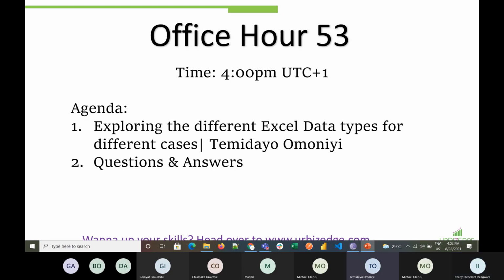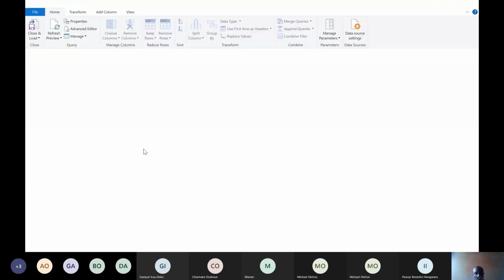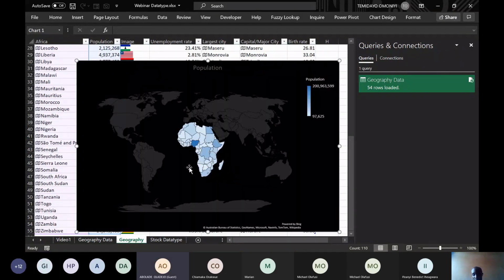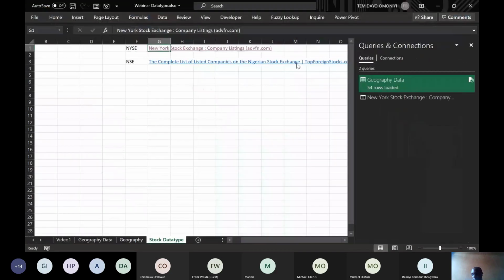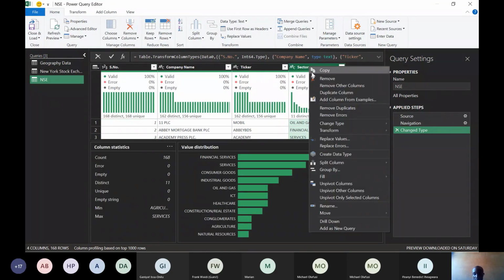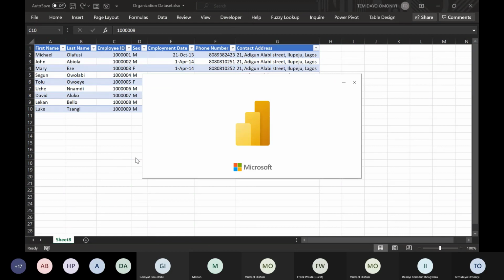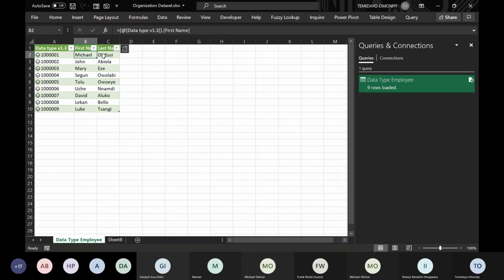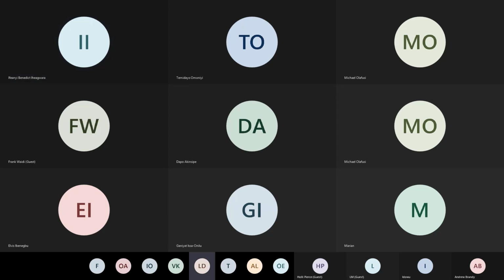Microsoft Excel Office Hour 53: Exploring the different Excel Data types for different cases.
Details
Speaker: Temidayo Omoniyi

Agenda:
1. Exploring the different Excel Data types for different use cases
2. Plenty Q&A

Profile:
Temidayo Omoniyi is a Data Analyst, Business Intelligence Analyst, and Data Scientist with over 2 years combined experience in both data science and data analysis with a key interest in extracting business insights and driving productivity.

He has been involved in many volunteer activities such as Data Science Team Lead for Data Science Nigeria (AI+ FUTA) and training over 1,000 undergraduates. He has also represented and won many Data Science and Artificial Intelligence awards.

He is skilled in different analytic tools like Python, Excel, Matlab, PowerBI, SQL, and R. He collaborated with a team of both medical students and engineers during the peak of Covid-19 in creating a faster method in the diagnosis of Covid-19 using an Artificial Intelligence-based model.

He is a graduate of the Federal University of Technology, Akure with a bachelor’s degree in Electrical Electronics Engineering. He is passionate about integrating both engineering and data together which is why he plans to earn a master’s degree in Smart Grid Systems.

and follow him on Twitter (@Kiddojazz).